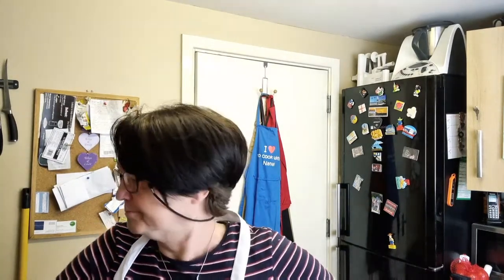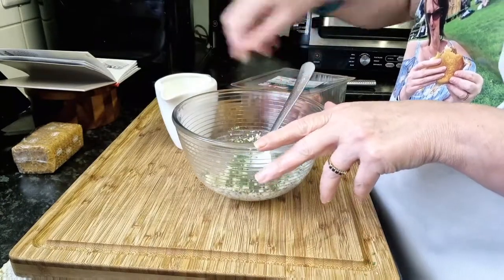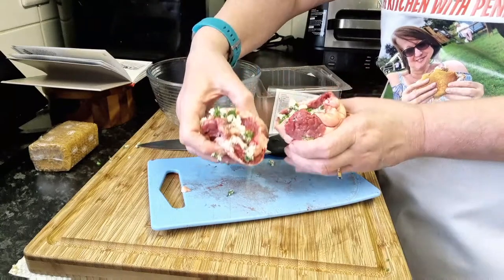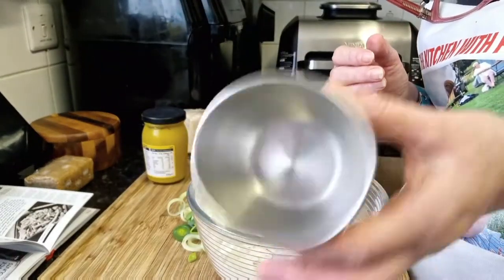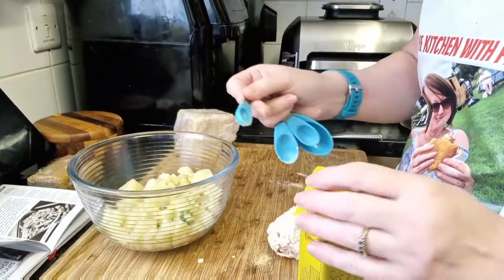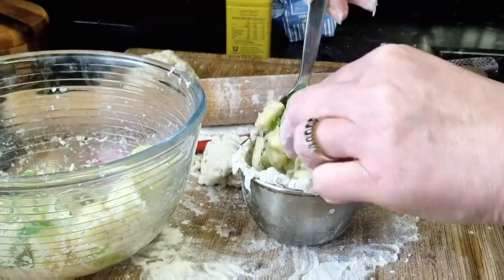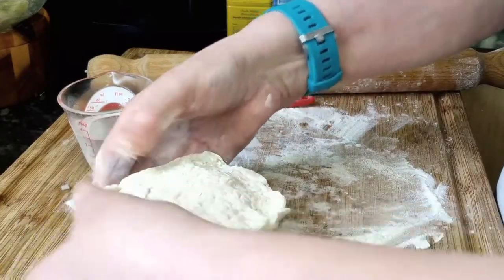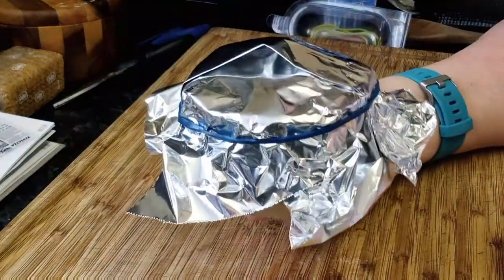Wartime Recipes episode 1 rationbookrecipes isitoffal?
The first of our occasional series of World War 2 recipes.
You could call it budget cooking